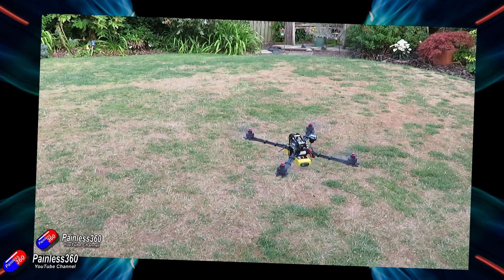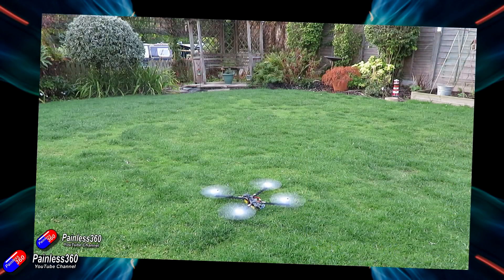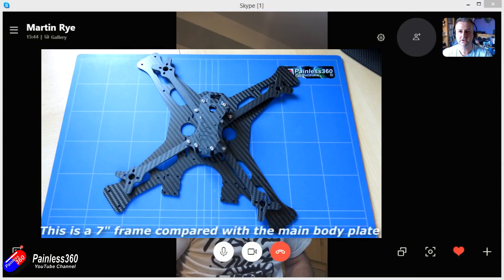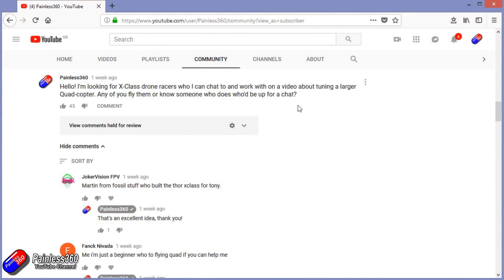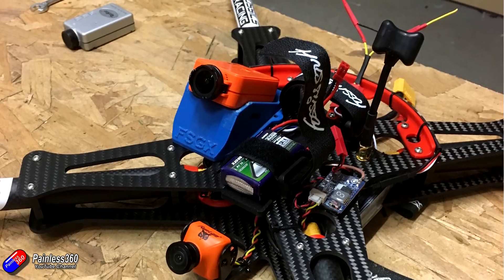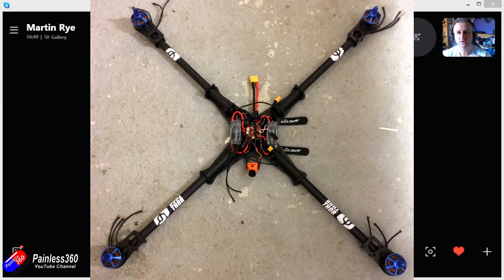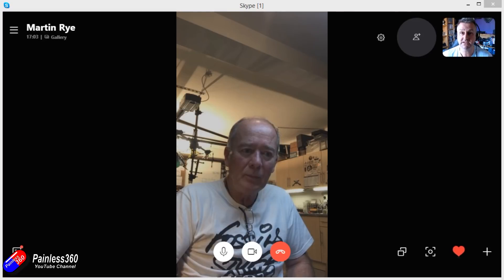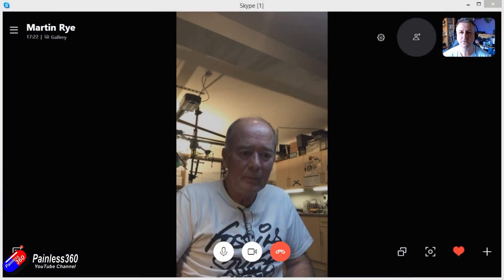Endurance Quad Build: Setting up Betaflight and other tips from Fossilsstuff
Huge thanks to Martin from Fossils Racing for spending the time with me to share how they setup the huge X-Class racing quadcopters with Betaflight and BLHeli and also sharing other tips from their lessons building and flying these huge models. Lots here we can all use when building bigger models..

Happy flying!